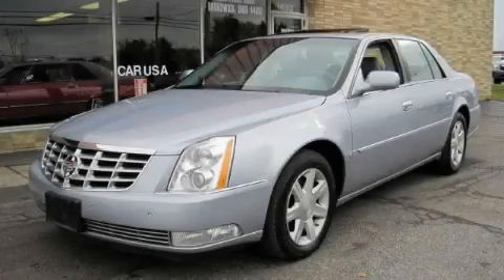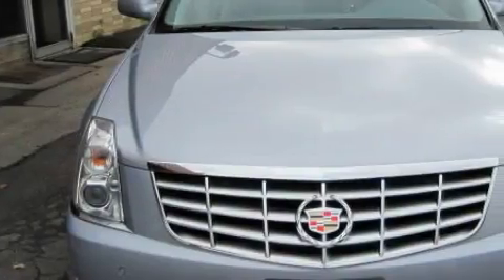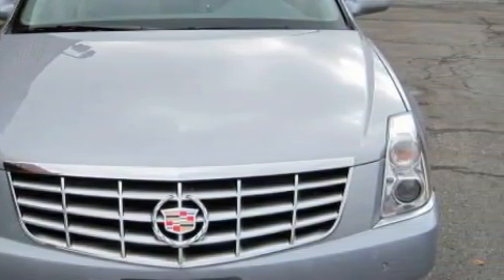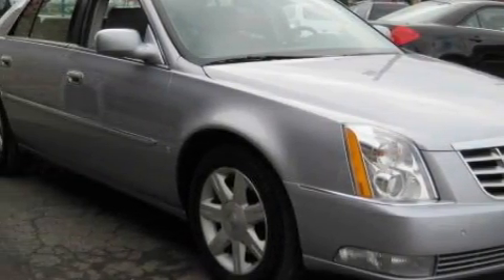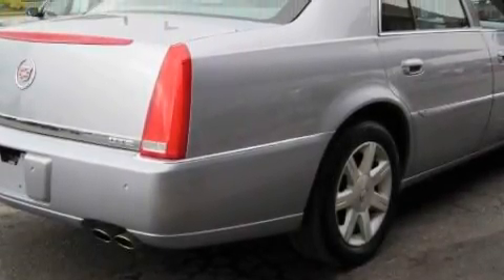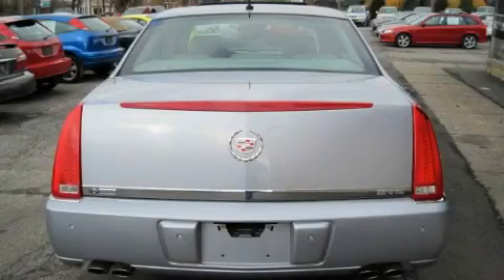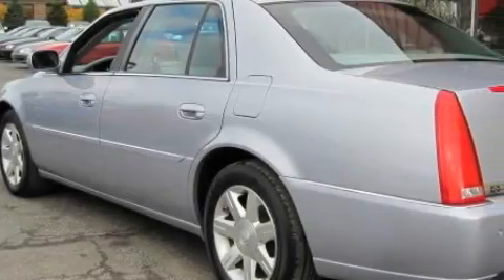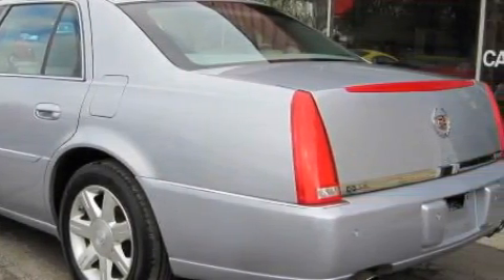Preowned 2006 Cadillac DTS Brunswick OH 44212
KDK AUto
 1633 Pearl Road
 Brunswick, OH 44212

 Year: 2006
 Make: Cadillac
 Model: DTS
 Engine: 4.6L 8-Cylinder
 Trans.: automatic
 Exterior: Blue Ice
 Miles: 86,422
 Interior: Titanium